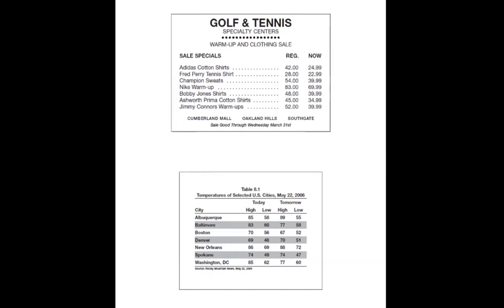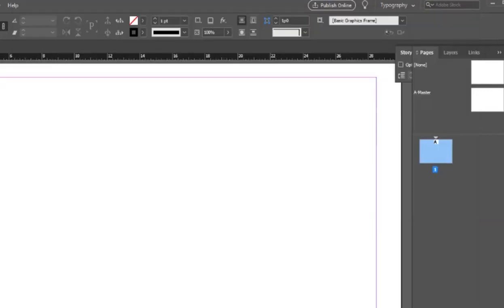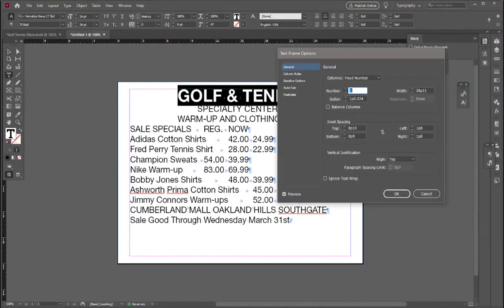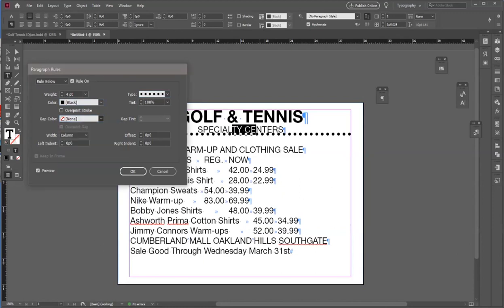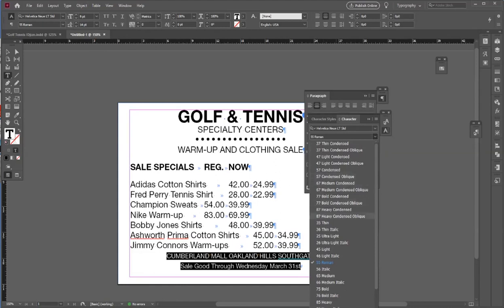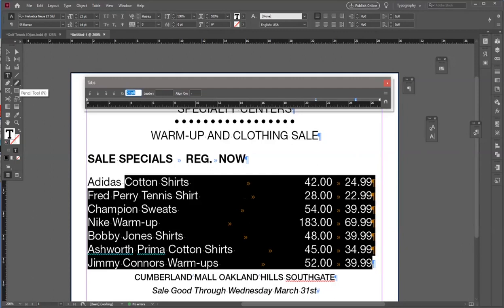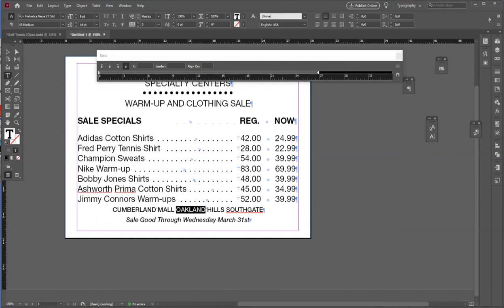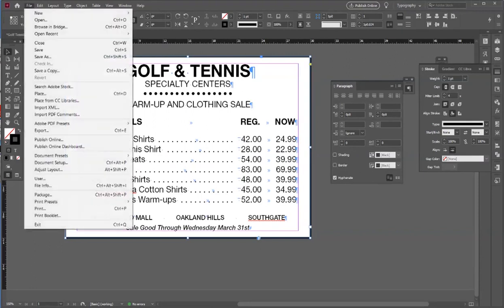Tables Exercises (2 of 3)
This series of videos was created mid-semester in 2020, during the COVID lockdown. Of 6 projects, only 4 and 5 have video presentations. Projects 1-3 were completed before the transition to online learning. Project 6 was explained in a live online session.

The first 2 projects have been used in many college courses. I think they originated in one of the commonly used type textbooks.

The important part of learning for all but Project 4 (and the table exercises) comes from in-class critique. The courses prepare students for careers in visual communication. Students critique and evaluate each other’s work in class, to develops analytical skill and communication proficiency. From critique, students can see how an audience perceives and interprets what they have communicated, and whether or not it was received as intended. This is not something that could be easily replicated on YouTube.

The instructions for all 6 projects and required elements for 4 and 5 are available here: